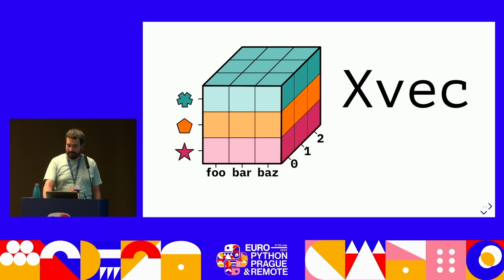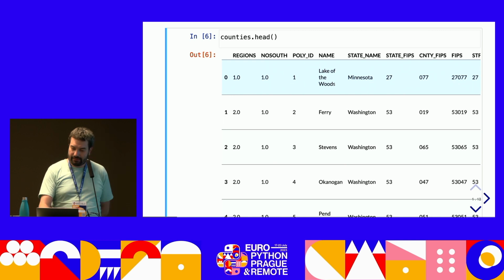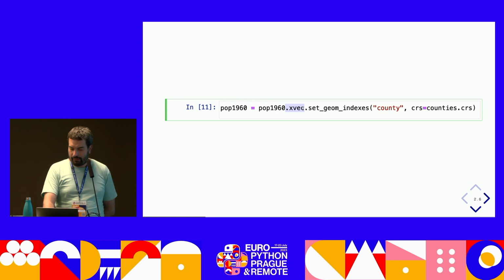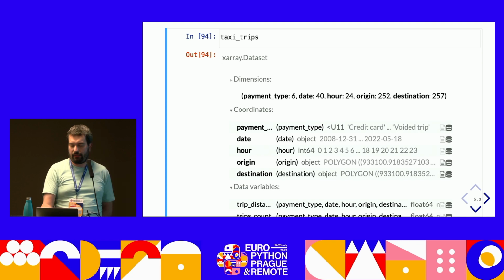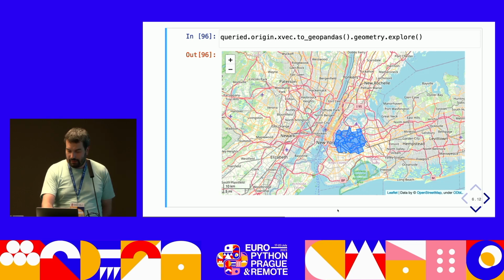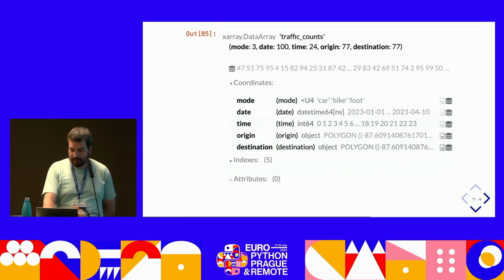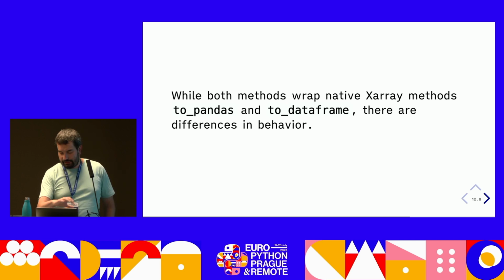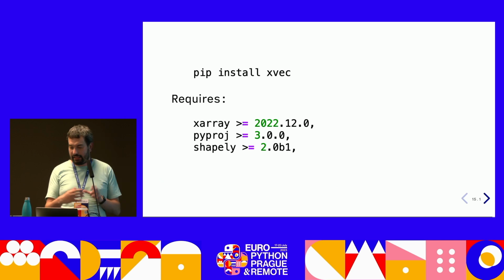Vector data cubes as a bridge between raster and vector worlds — Martin Fleischmann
This talk introduces the concept of vector data cubes - multi-dimensional arrays where at least one dimension is composed of vector geometries - and its implementation in Python within a new library Xvec, built on top of Xarray, Shapely 2.0 and GeoPandas.